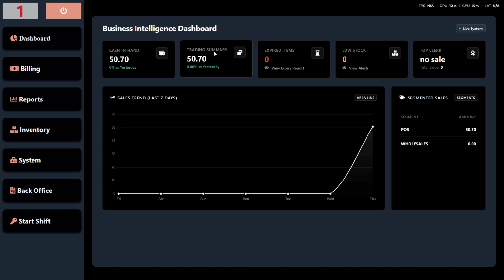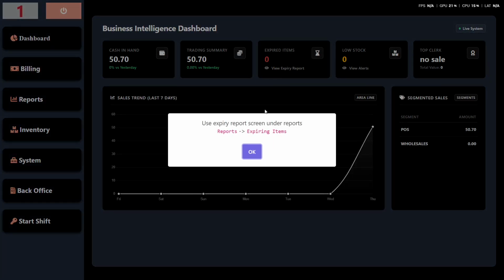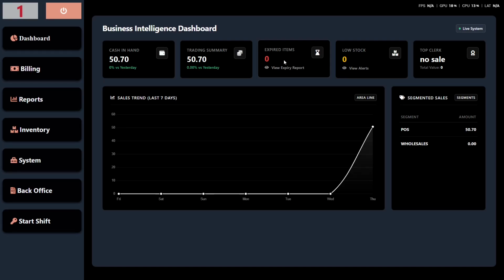Venta POS Inventory Analytics: Algorithmic Low Stock and Expiry Tracking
An exploration of the advanced inventory and data analytics modules within the Venta POS Business Intelligence dashboard. This session breaks down how the platform automates shelf-life monitoring and applies statistical intelligence to solve complex retail reordering challenges.

Key Topics Covered in This Video:

Automated Expiry Control: A look at how Venta POS eliminates manual shelf audits. The dashboard provides managers with real-time indicators of expired inventory, tracking only active items where the physical stock count is greater than zero to avoid cluttered report structures [01:01].

Navigating Expiry Reports: A quick overview of the internal notification logic that guides managers exactly where to pull detailed compliance data via the Reports and Expiring Items submenu modules [01:29].

The Problem with Rigid Reorder Quantities: Why traditional point of sale systems fail by forcing merchants to manually guess and hardcode rigid reorder volumes across thousands of individual items and locations [02:05].

Statistical Low-Stock Intelligence: A deep dive into how our development team utilizes internal telemetry to calculate inventory lifespans dynamically. Using transaction frequencies and median sales data over rolling ten-day cycles, the system predicts exactly when high-volume velocity stock will deplete compared to slower-moving items [02:42].

Location-Based Reorder Thresholds: Understanding how the internal tracking engine automatically adapts its reorder alerts to match the unique sales speeds of independent branch locations instead of enforcing a flat, rigid constraint network [04:15].

Watch to see how Venta POS combines years of hands-on retail engineering experience with automated data processing to secure your supply chain workflows.